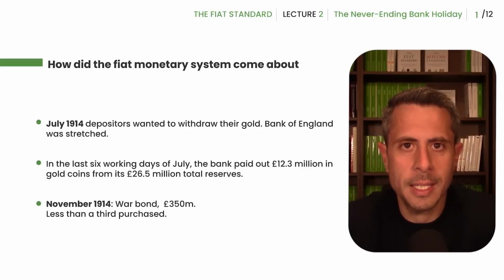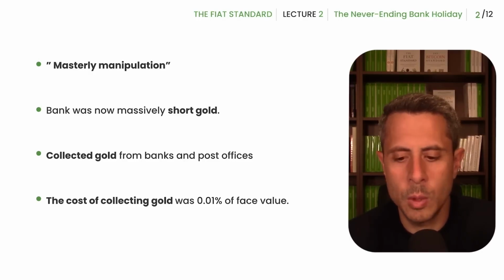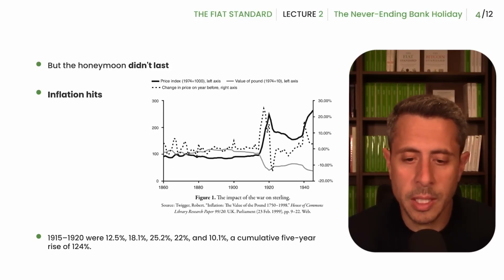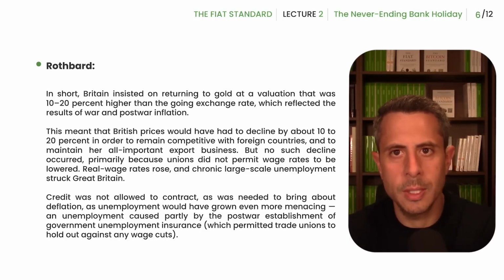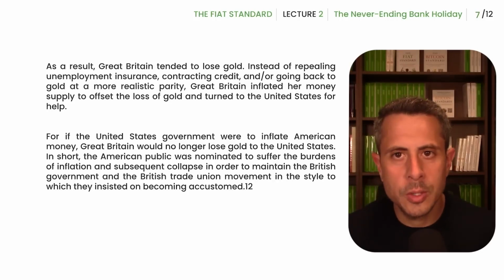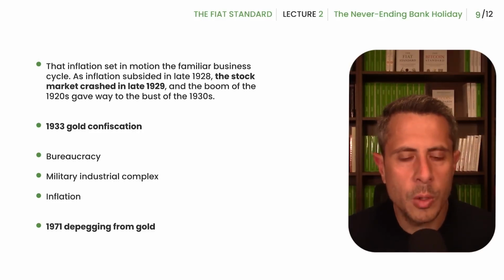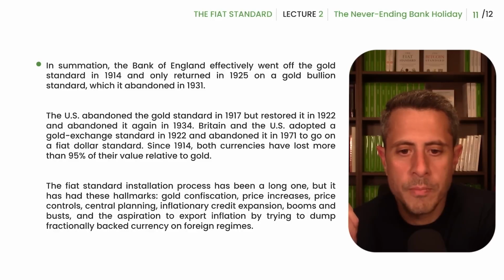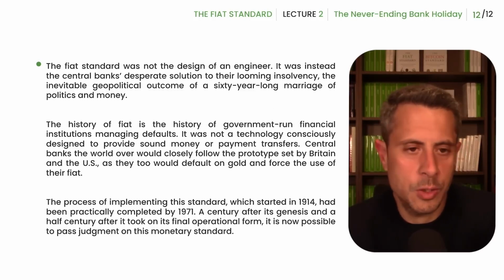The FIAT STANDARD, Lecture II - How Fiat Came About